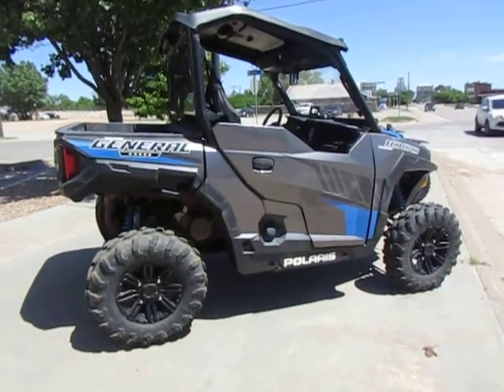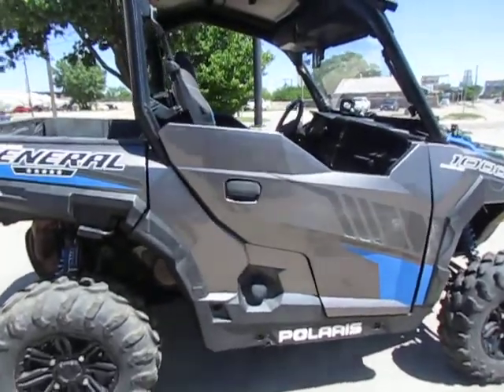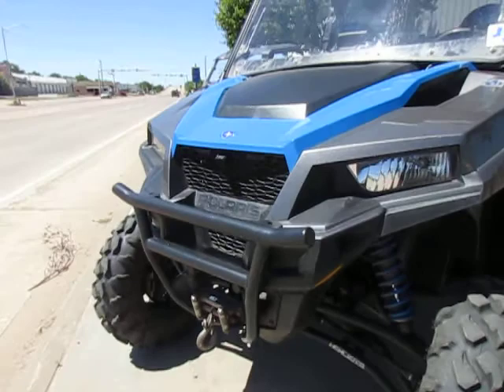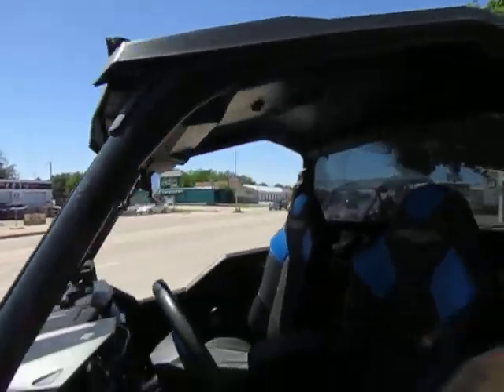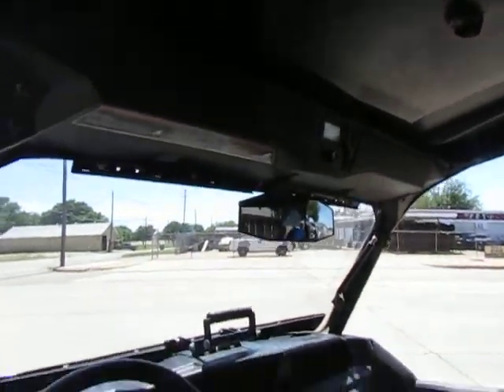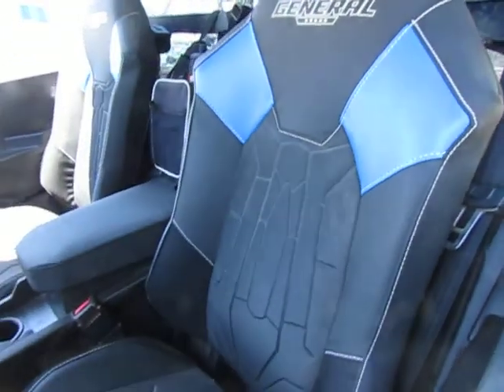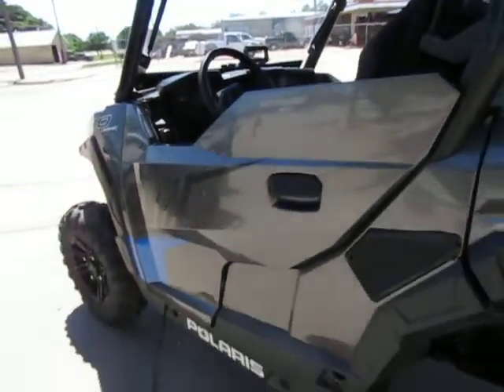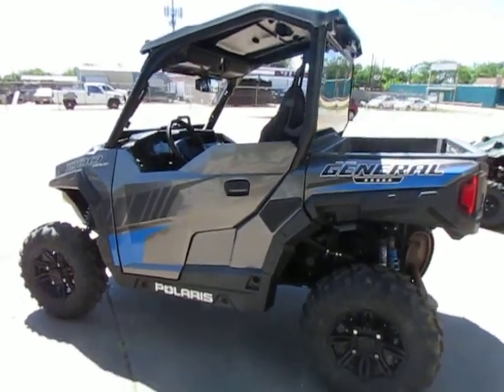'19 Polaris General 1000